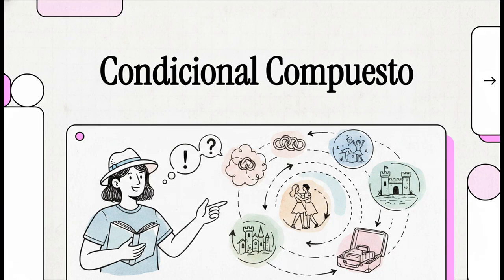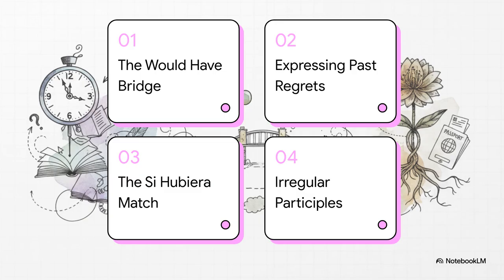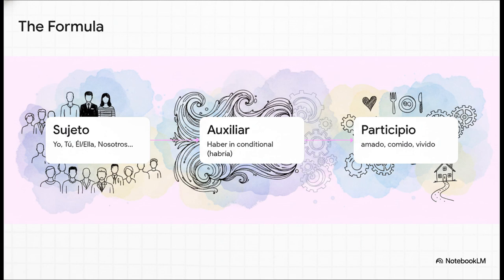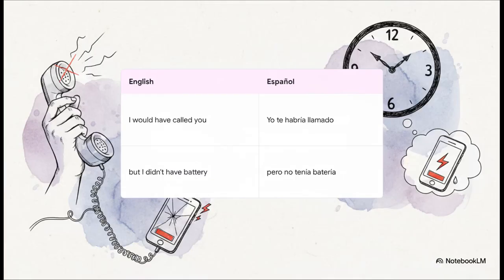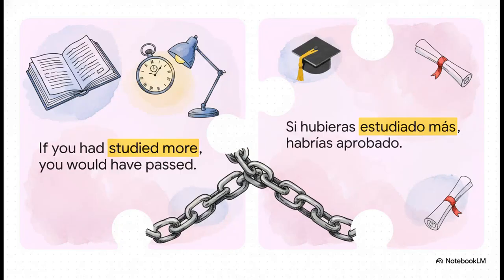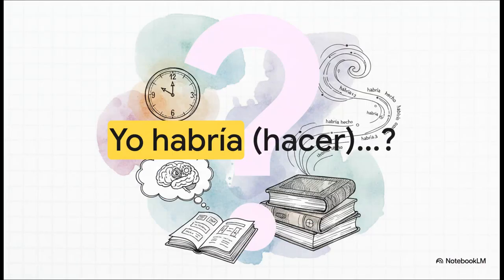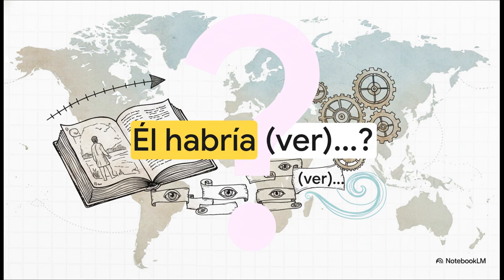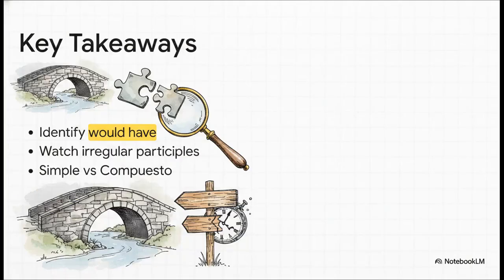The Spanish SUBJUNCTIVE: Why is it so "WEIRDO"? 🤯 (The Ultimate Guide)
¿Te confunde el subjuntivo? ¡No estás solo! For English speakers, the Subjunctive Mood is often the "final boss" of Spanish. In this lesson, we break it down using the famous W.E.I.R.D.O. acronym and a secret hack called the "Opposite Vowel" method that will save you hours of memorization.

En este video aprenderás:

🎯 Reality vs. Subjectivity: La diferencia clave entre el Indicativo y el Subjuntivo.

🧠 W.E.I.R.D.O.: The 6 categories that trigger the subjunctive (Wishes, Emotions, Impersonal expressions, Recommendations, Doubt, Ojalá).

⚡ The "Opposite Vowel" Trick: How to conjugate correctly without memorizing endless tables.

🗣️ The Structure: Why you need a "QUE" and a change of subject to make it work.

Spanish Subjunctive, Subjuntivo para angloparlantes, WEIRDO Spanish, Spanish grammar hacks, Easy Spanish with Carol, Opposite vowel Spanish, Spanish B1 level, Modo Subjuntivo, Spanish verbs.